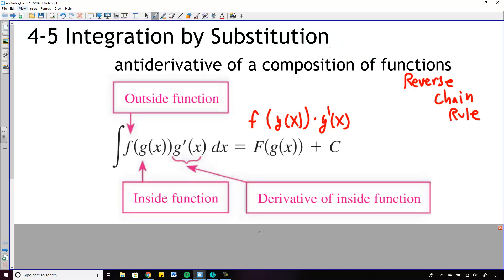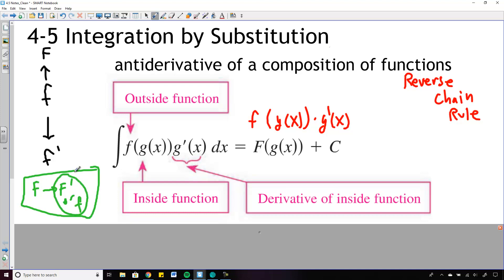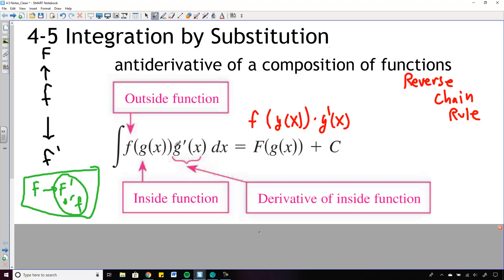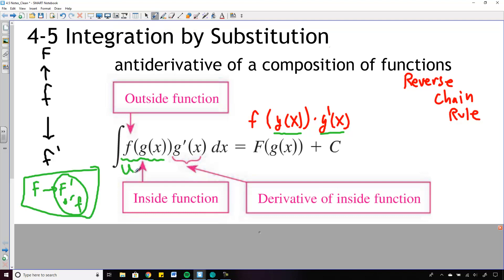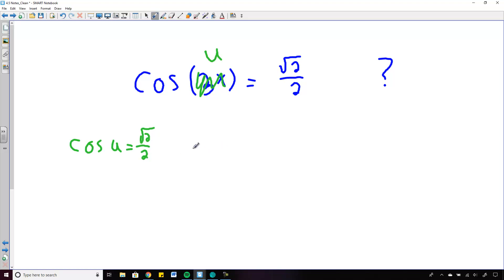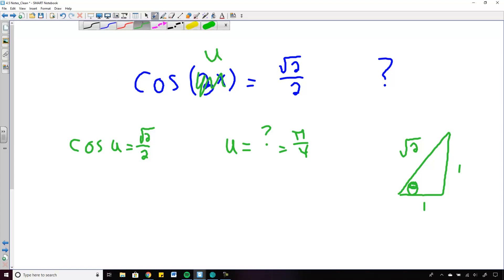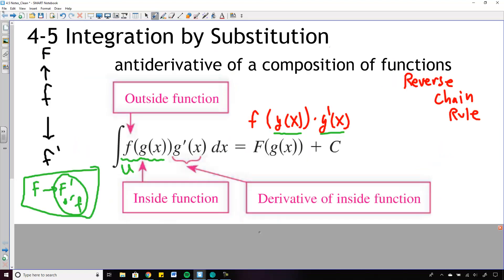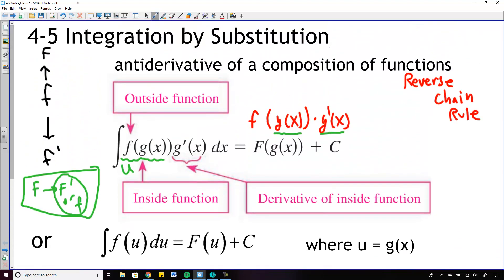AP Calc - 4.5 - U Substitution Intuition